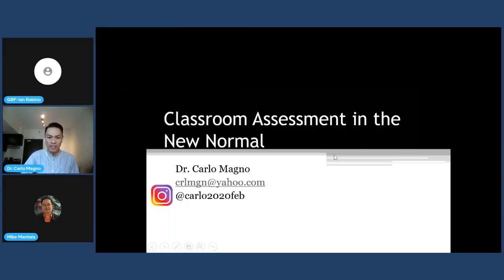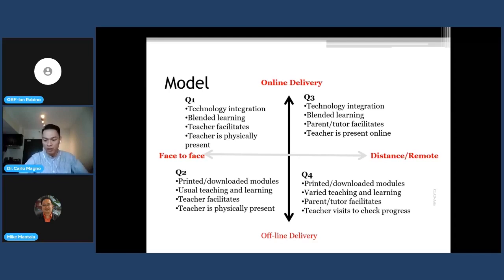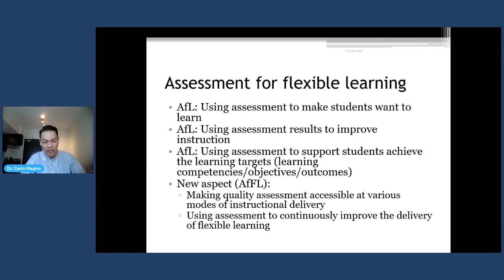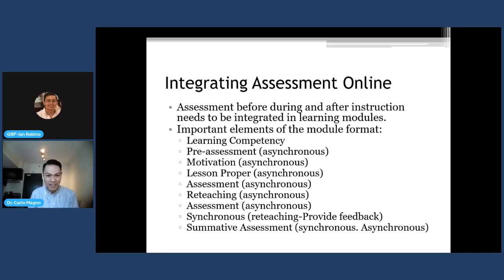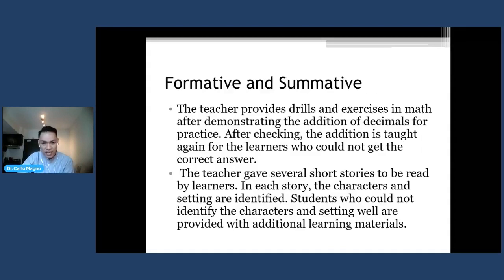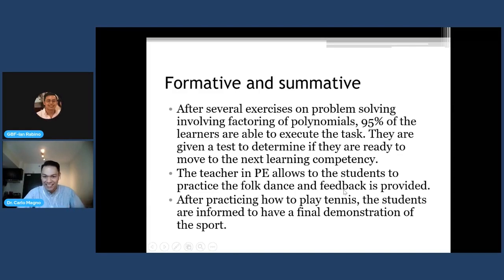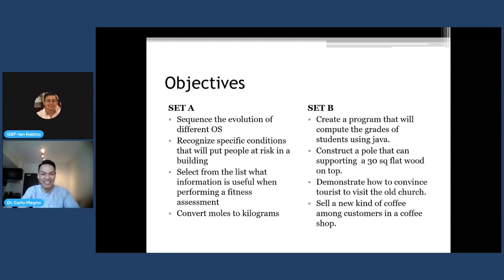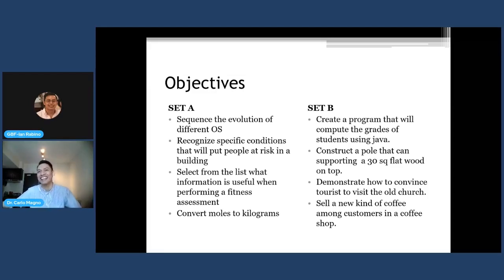Classroom Assessment in the New Normal: Lessons Learned and New Directions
This webinar is a walkthrough of lessons learned and best practices in implementing assessment in the New Normal. The session elaborates on how to make assessment accessible across learning modalities. It provides teachers with an excellent opportunity to talk about and discuss how these evolving classroom assessment practices can help them prepare for another school year amid a pandemic.